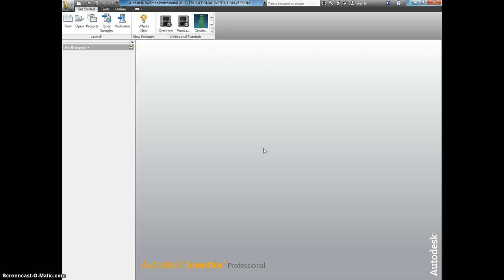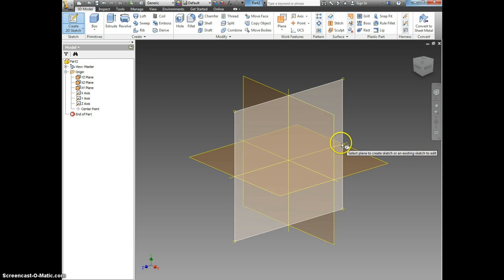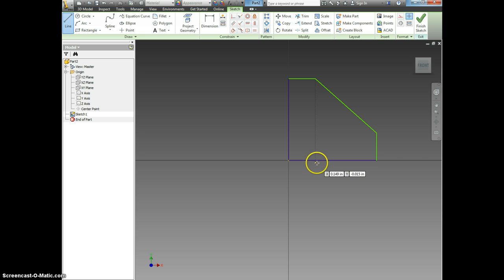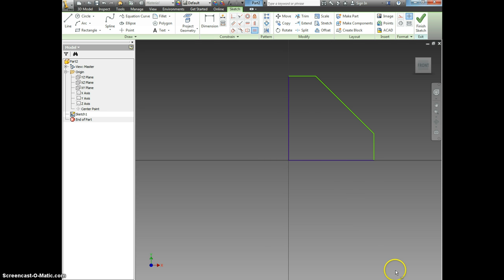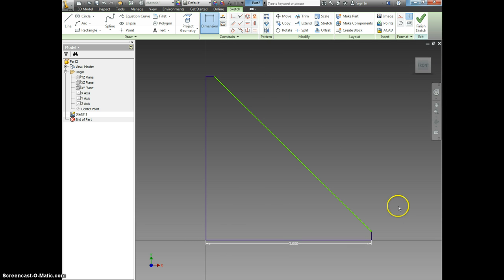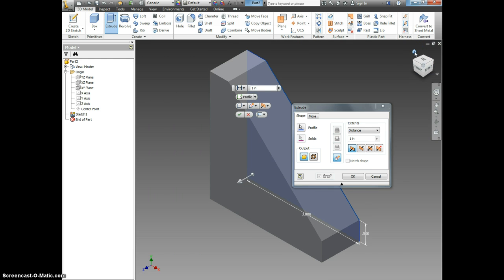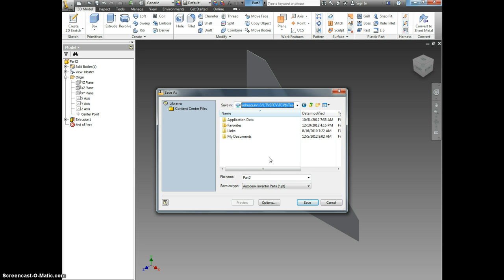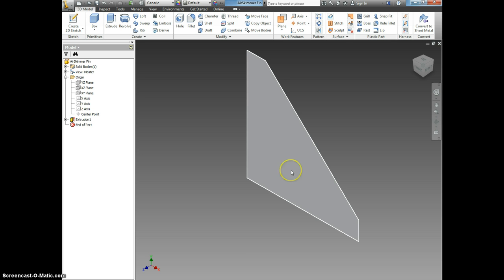3D Model - Air Skimmer Fin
A short video showing how to use Inventor to create a 3-D Model of Air Skimmer Fin